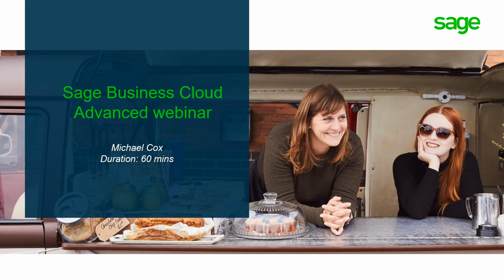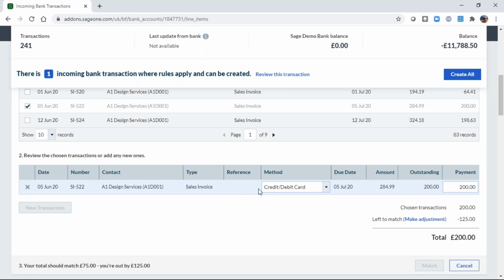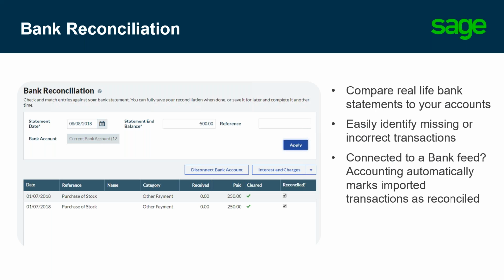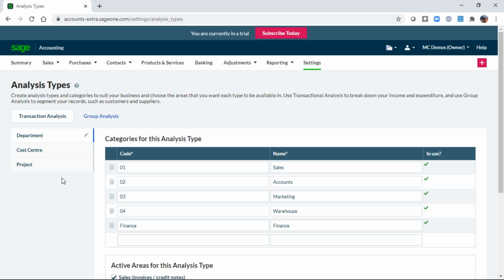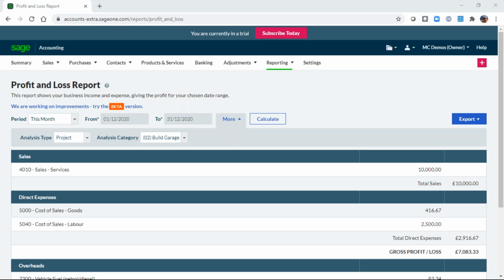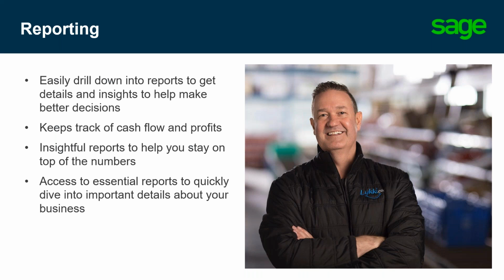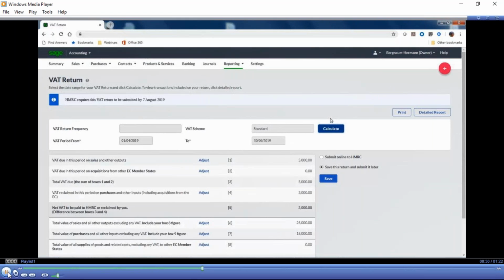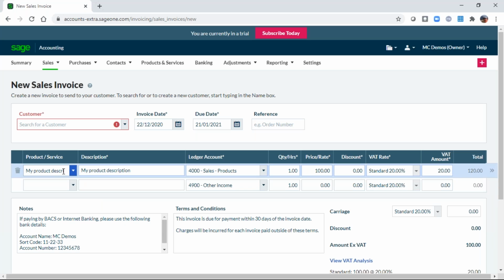Sage Business Cloud Accounting (UK) - Advanced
This is a recording of a live Sage business cloud Accounting webinar ran on 22 December 2020. It covers the following:
- Bank feeds & Rules
- Bank reconciliation
- Analysis types
- Correcting transactions
- Reporting
- VAT Return &n MTD